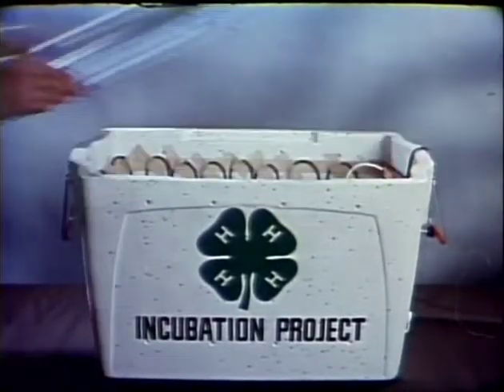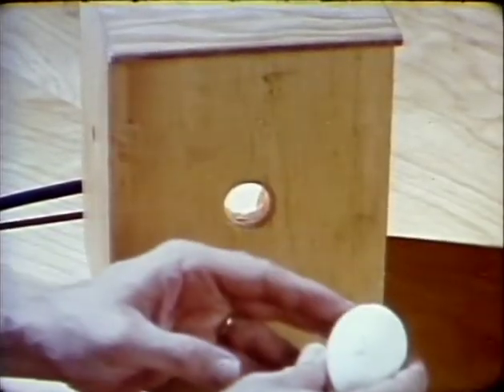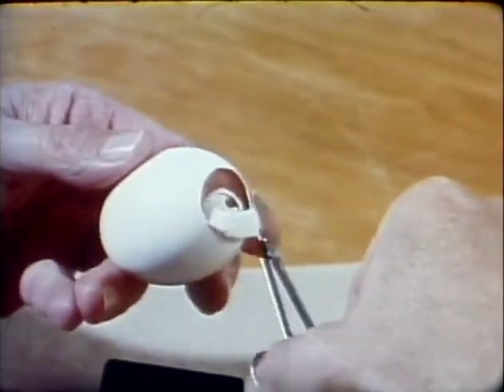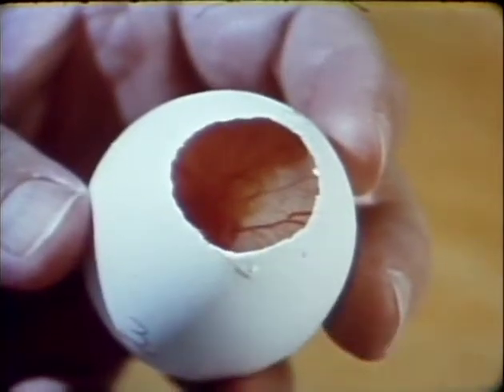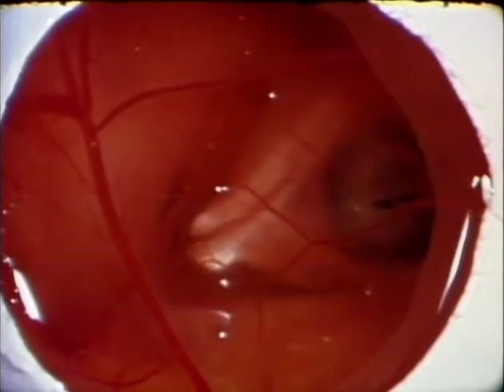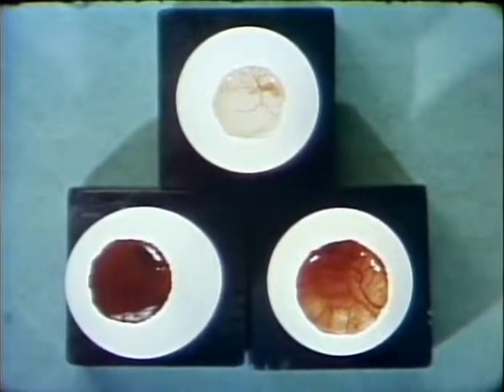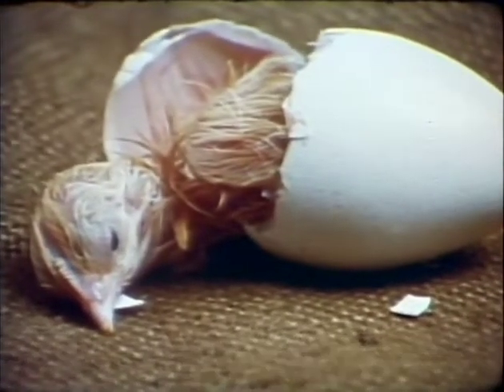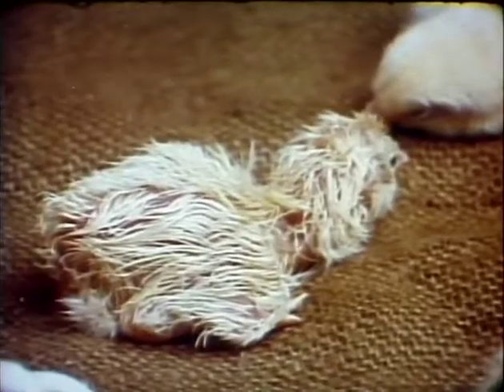The Growing Embryo